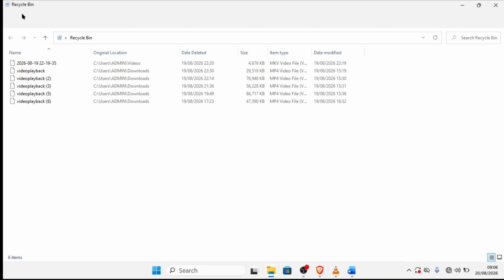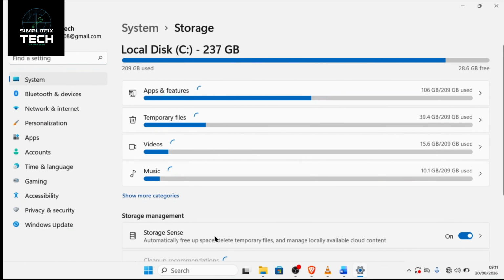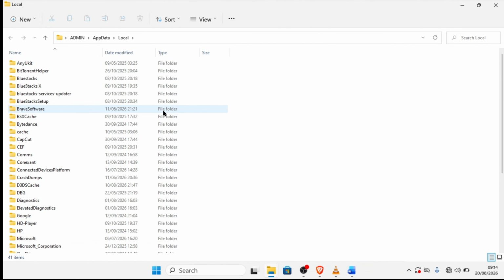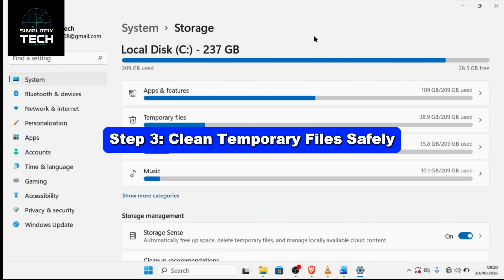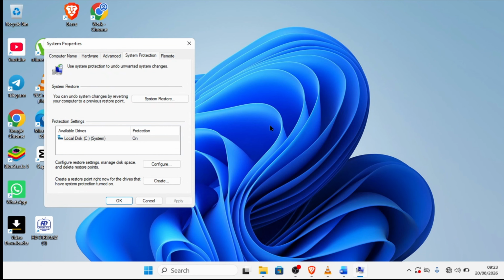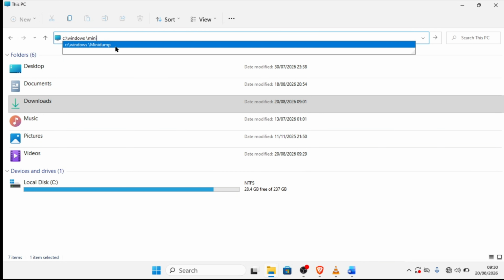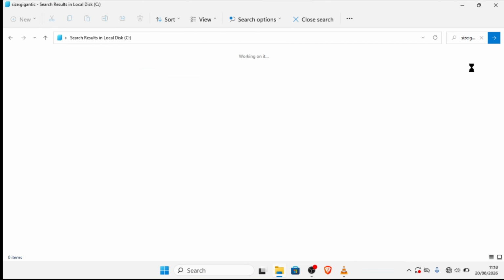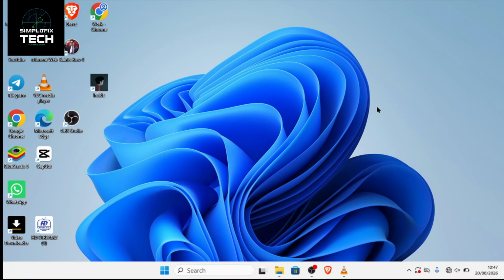hidden files filling your c drive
Is your Windows 11 C drive filling up for no obvious reason?

You delete old files, empty the Recycle Bin, and somehow your storage keeps disappearing.

In this video, I'll show you **hidden locations that can quietly consume storage on your C drive** and how to safely check them using built-in Windows 11 tools.
Timestamps:
00:00 intro
00:47 step 1
01:39 step 2
03:02 step 3
03:50 step 4
04:54 step 5
05:54 step 6
06:47 bonus tip
07:20 final thoughta

You'll learn how to:

* Check Windows Storage to find what's using your space
* Find large files inside the hidden AppData folder
* Safely clean Windows temporary files
* Check how much space System Restore is using
* Find old crash dumps and error reports
* Search for huge files hiding on your C drive
* Turn on Storage Sense for automatic cleanup
* Avoid deleting important Windows system files

No third-party cleaners.

No registry hacks.

Just practical Windows 11 storage cleanup methods that are especially useful for **low-end PCs with small SSDs**.

⚠️ **Important:** Don't delete random files from `C:\Windows` or the AppData folder. Always identify what a file belongs to before removing it.

💬 **Question:** How much free space do you have left on your C drive?